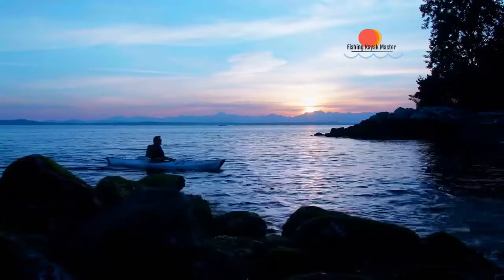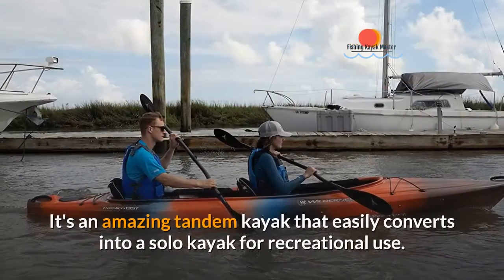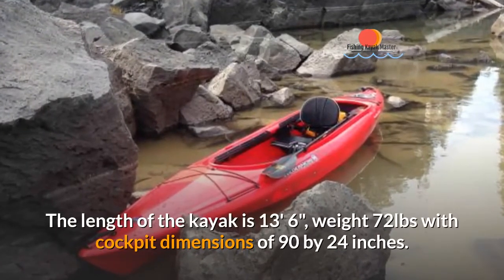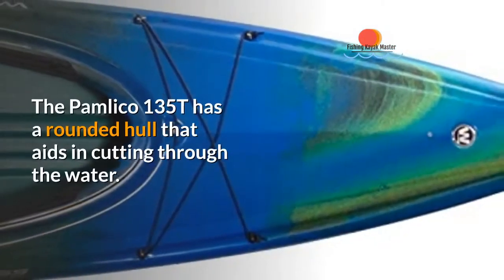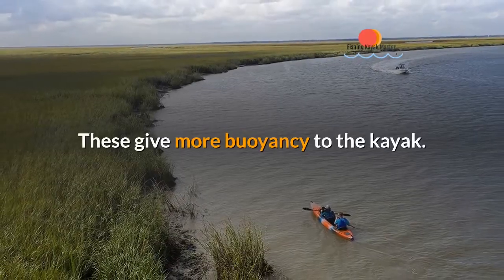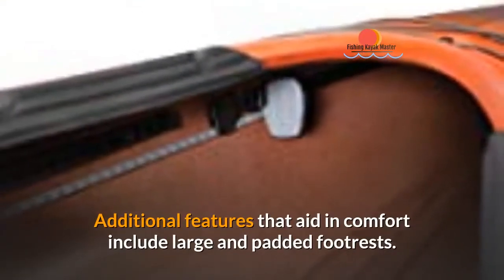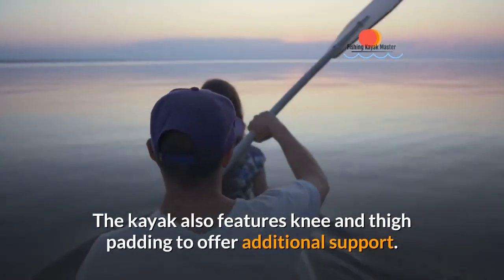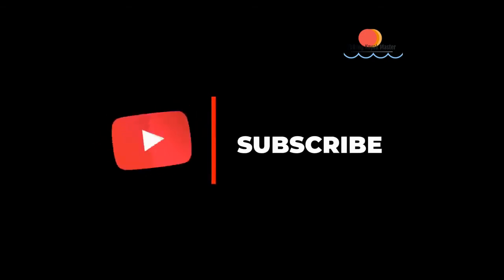Wilderness Systems Pamlico 135 Kayak Review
The Wilderness Systems Pamlico 135 is recommended for users who are looking for comfort and speed.

The length of the kayak is 13' 6", weight 72lbs with cockpit dimensions of 90 by 24 inches.

The recreational kayak can accommodate users up to a maximum capacity of 500lbs.

The Pamlico 135T has a rounded hull that aids in cutting through the water. This enables you to kayak quickly and for longer distances within a short time.

It also features bulkhead foam at the stern. These give more buoyancy to the kayak.

The seats are phase 3 AirPro- ergonomic, adjustable and with a ventilated mesh for cooling.

Buy the kayaks here:

1. Wilderness Systems Pamlico 135 Kayak

2. Wilderness Systems PAMLICO 145

3. Wilderness Systems Cove Kayak 14.5